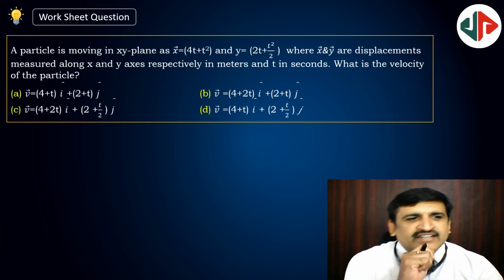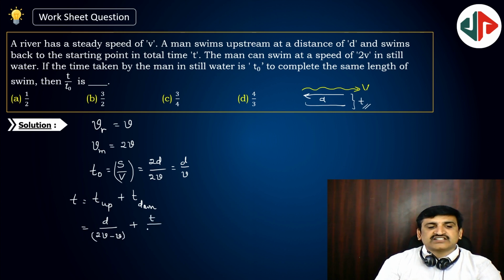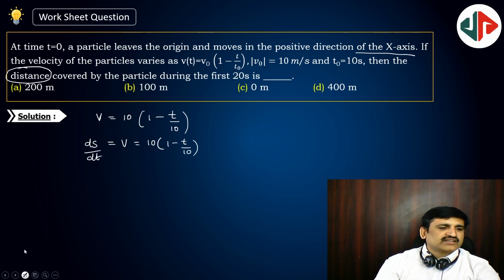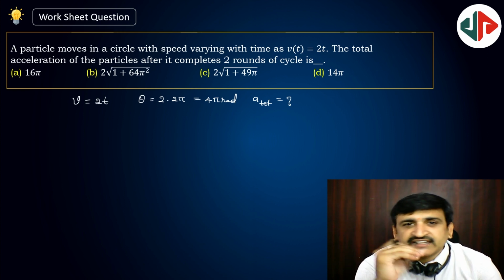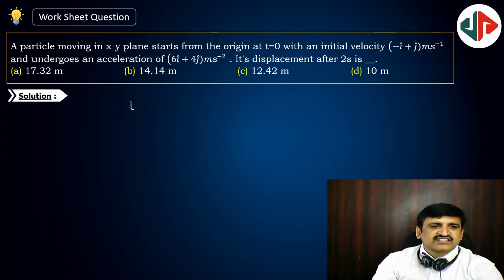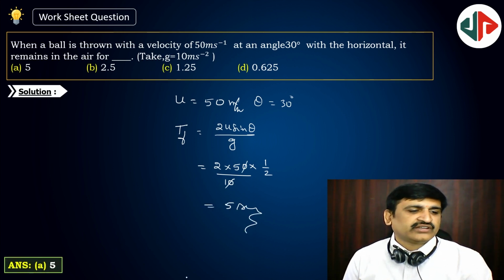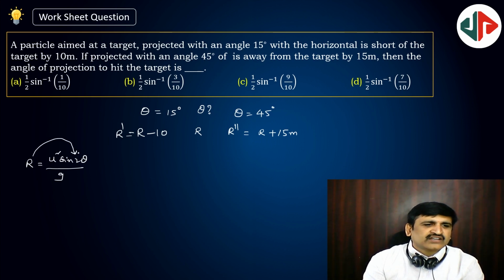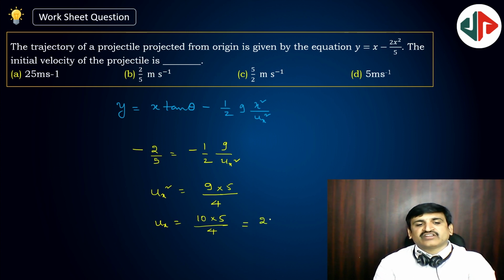DAY 5_ MOTION IN A PLANE- Work Sheet Numerical || JS Academic Solutions